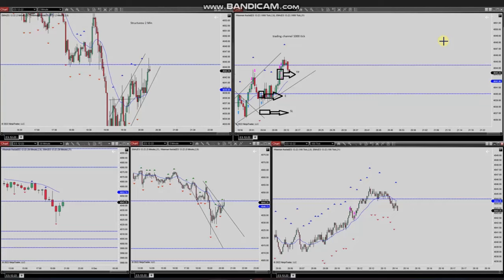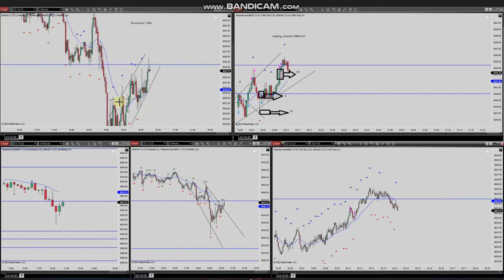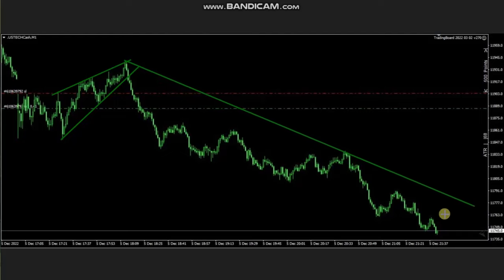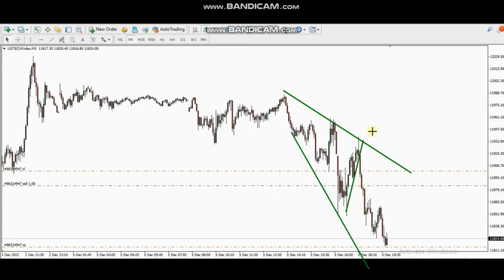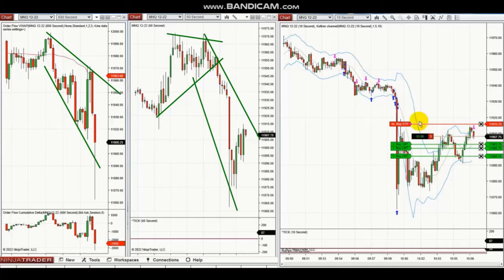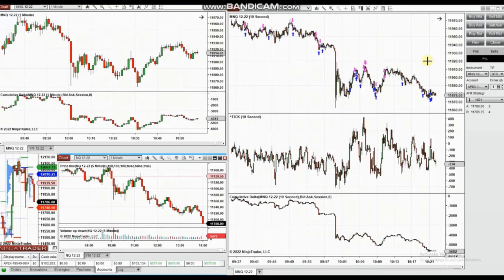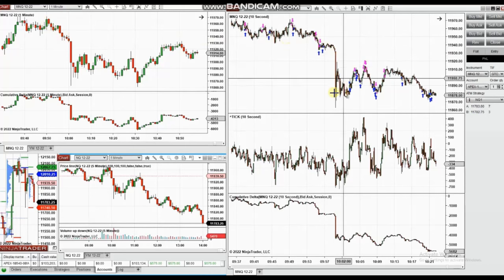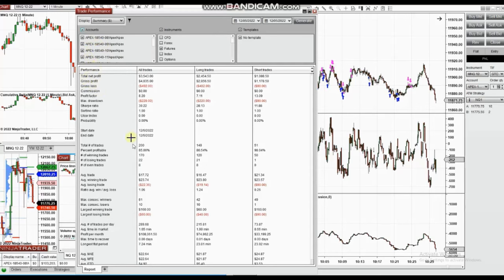Price Action Algo Trading Journal: S&P500 and Nasdaq Futures and CFDs - 5 Dec 2022